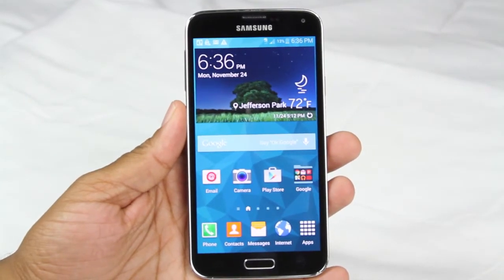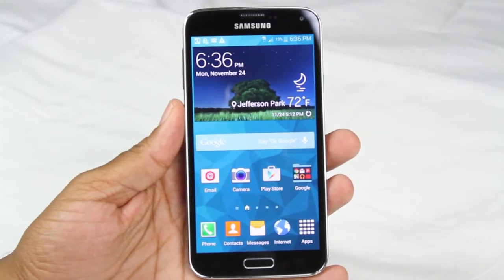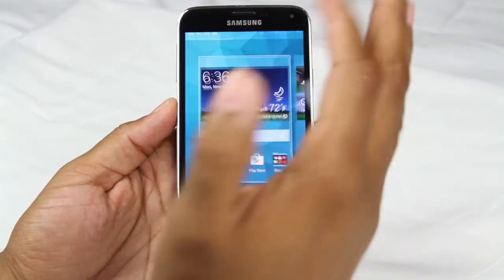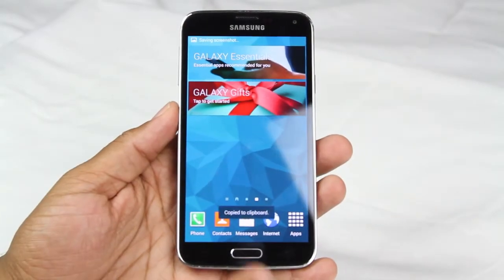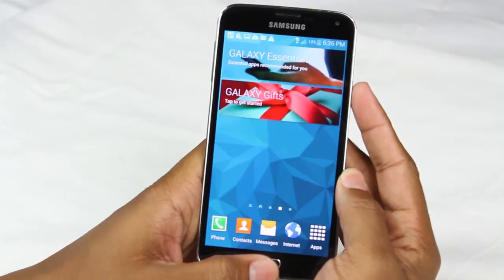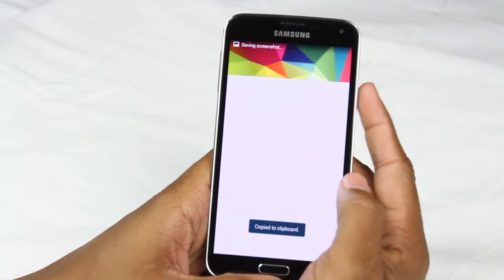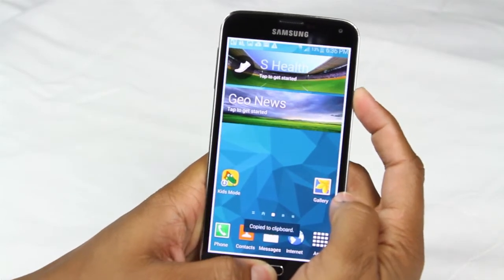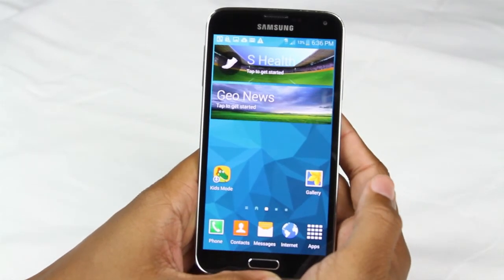Galaxy S5 - How to Take a Screenshot​​​ | H2TechVideos​​​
Galaxy S5 - How to Take a Screenshot